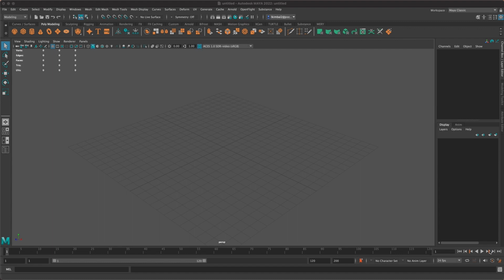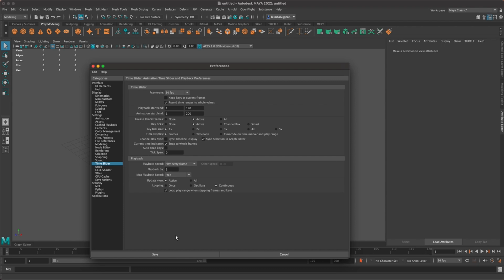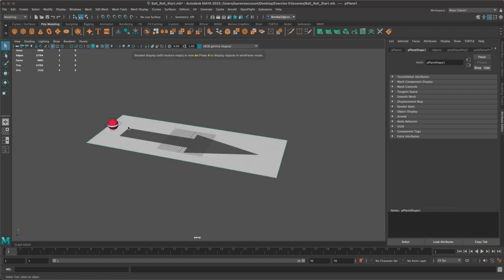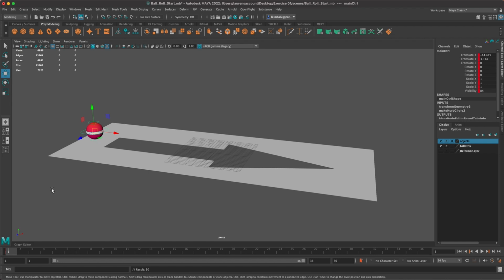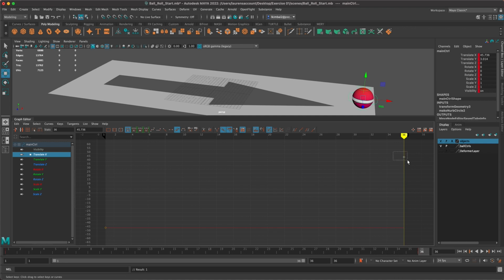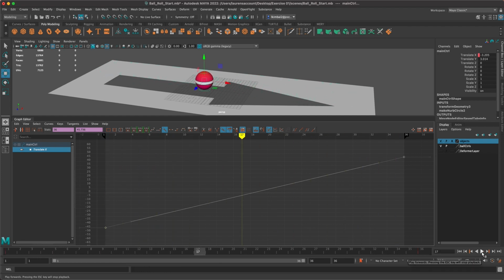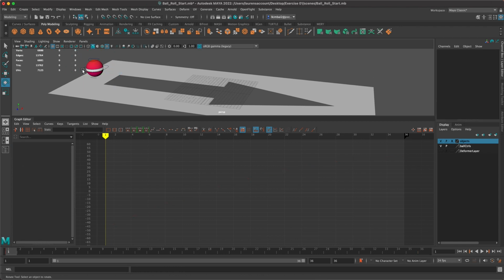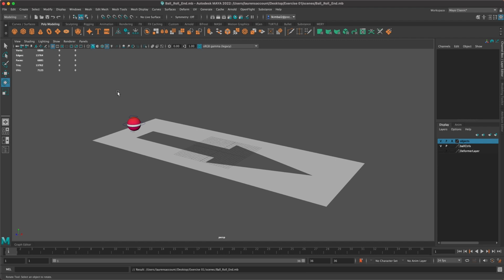Exercise 01 - Ball Roll - ANI 245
Tutorial covering the ball roll portion of exercise 01 for ANI 245.